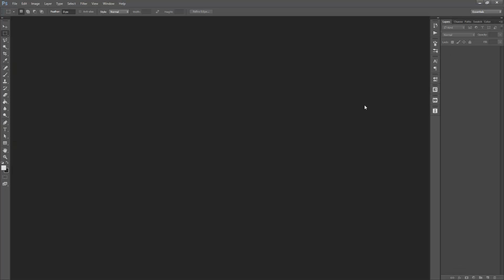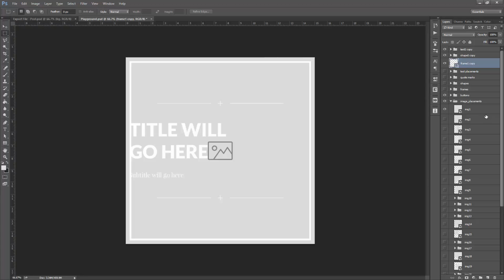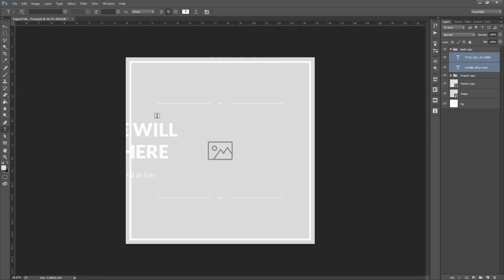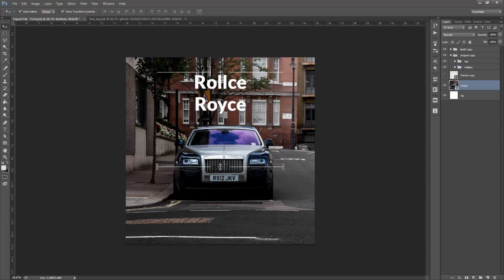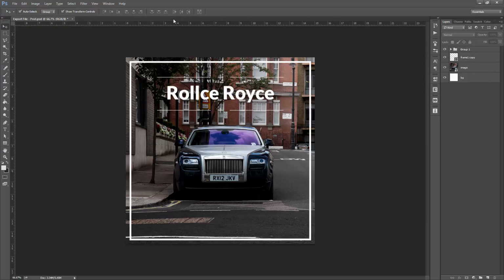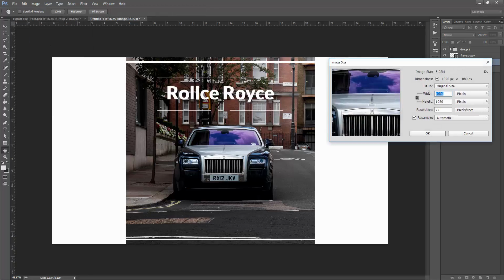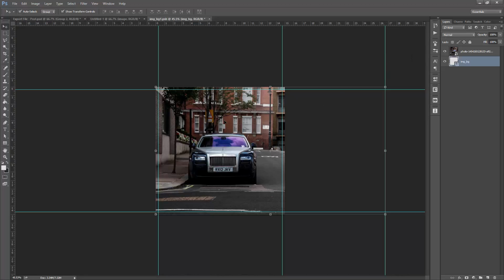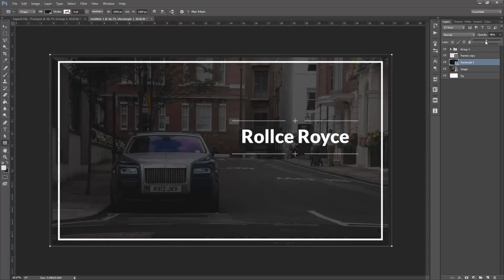Resizing Smart Objects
In this video we are going trough how you can use Insta Quote Builder to create a graphic and then adapt the smart object to a custom size.